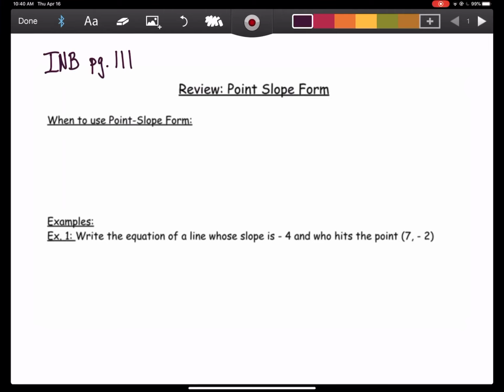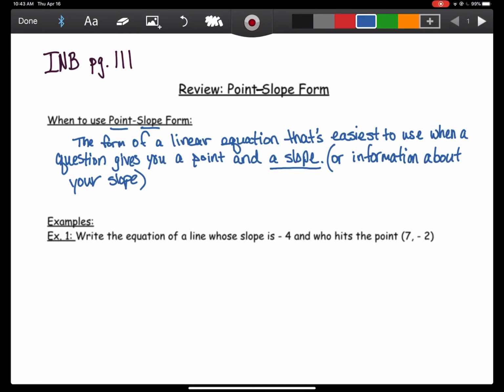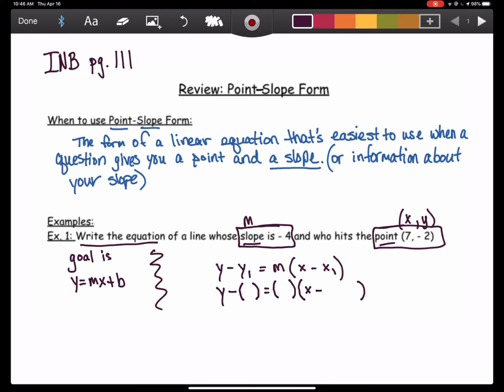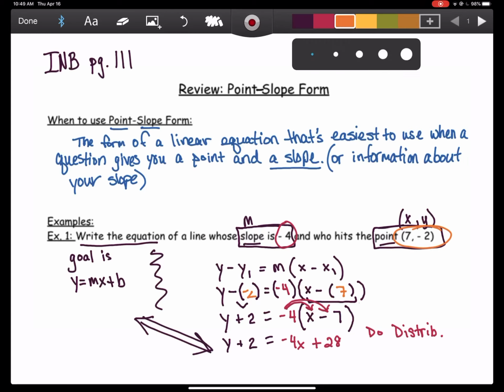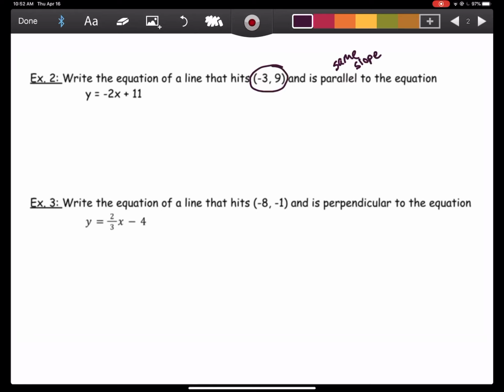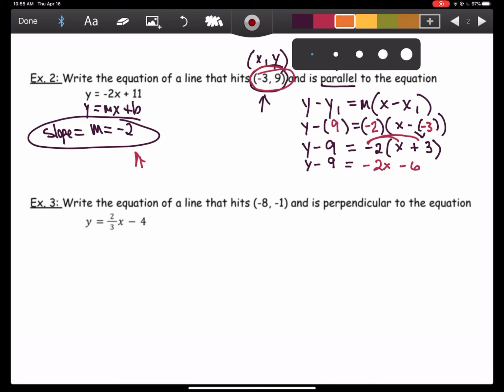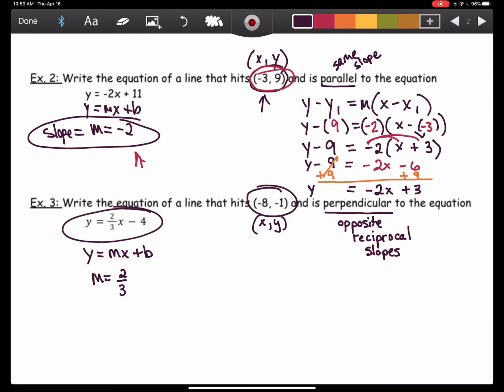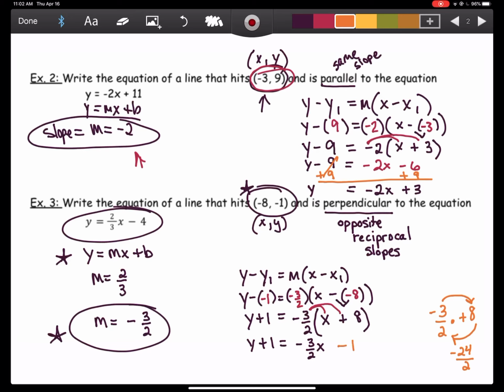Review: Point-Slope Form